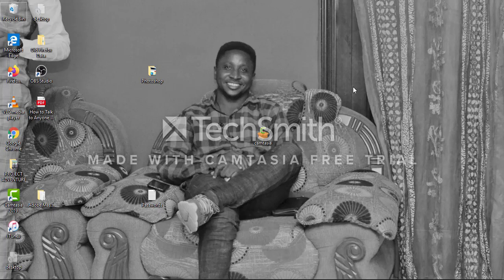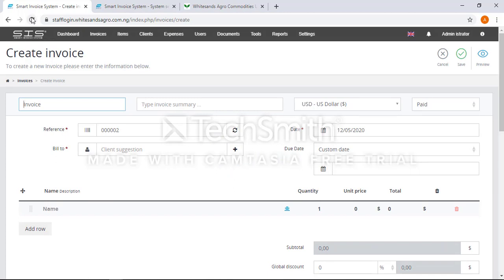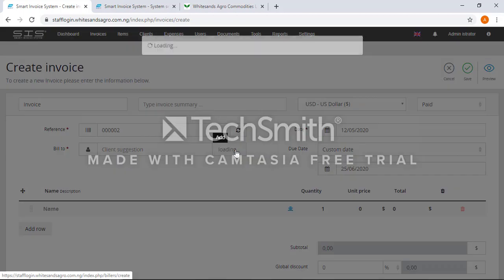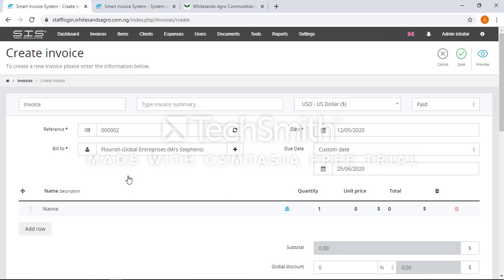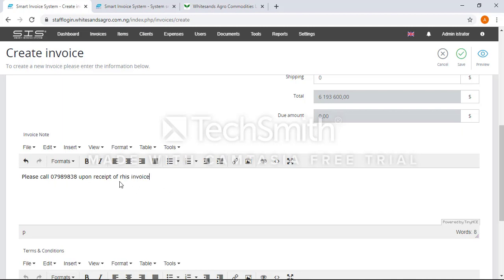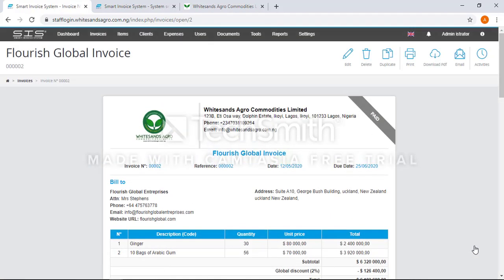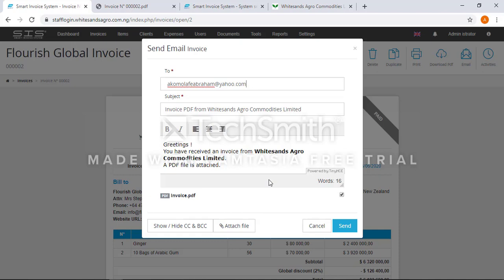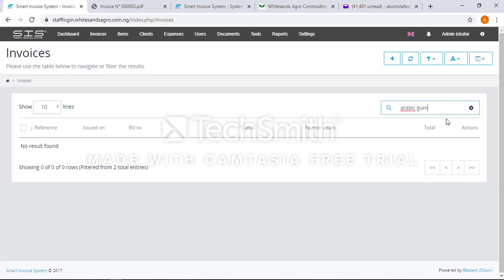For: Whitesands Agro- Simple Steps On How To Create One Invoice At A Time